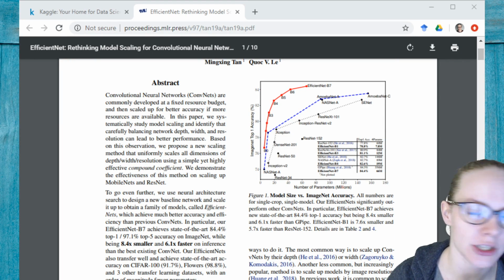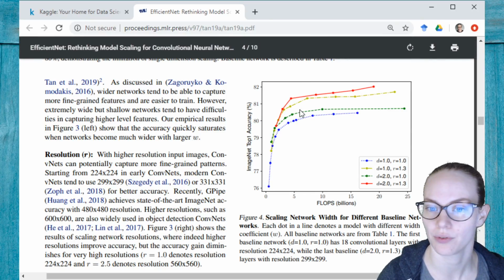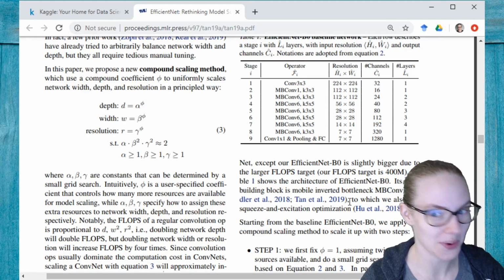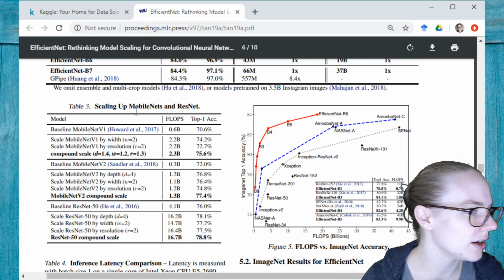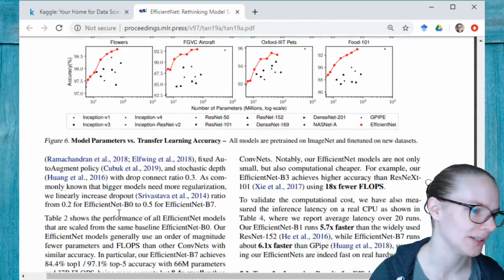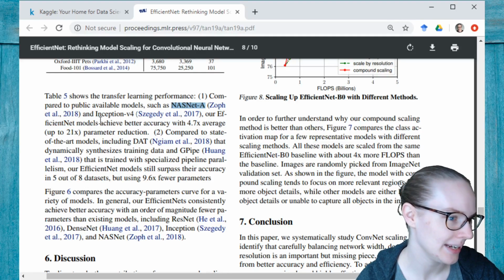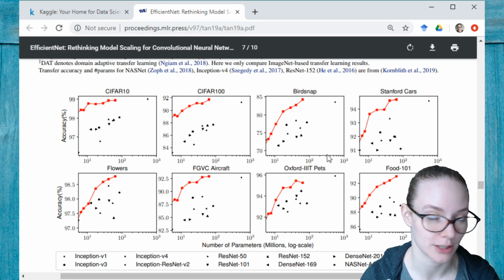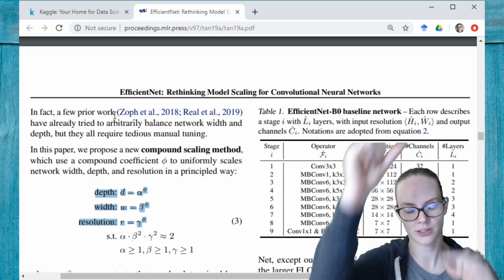Kaggle Reading Group: EfficientNet (Part 2)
This week we'll be starting EfficientNet (Tan & Le, 2019), which was published at ICML 2019. The paper proposes a new family of models that are both smaller and faster to train than traditional convolutional neural networks.